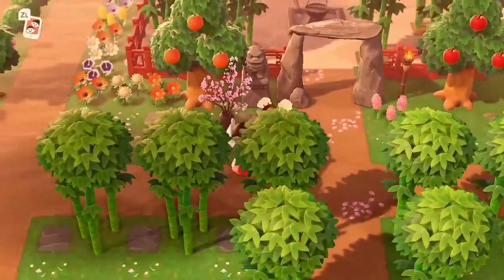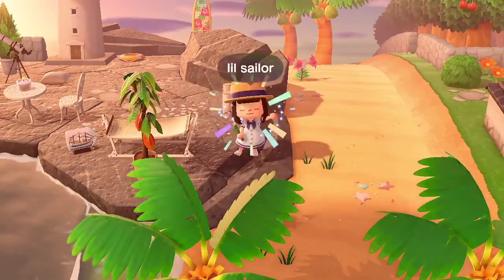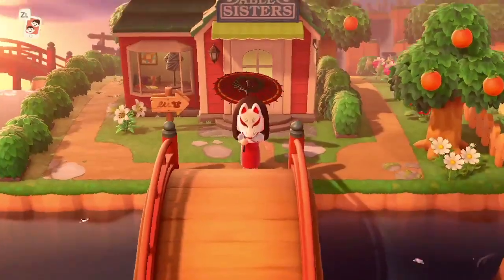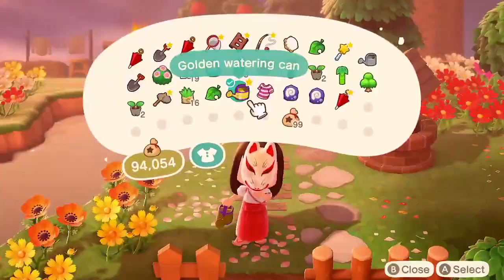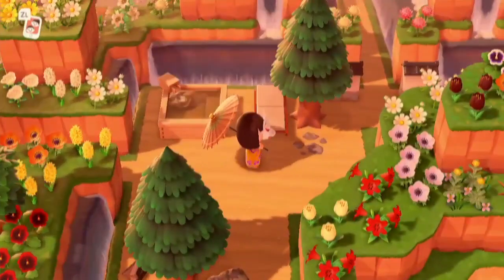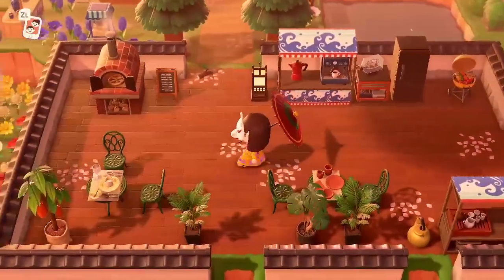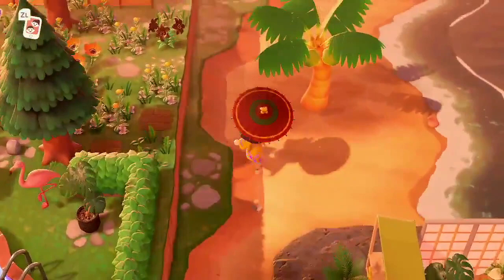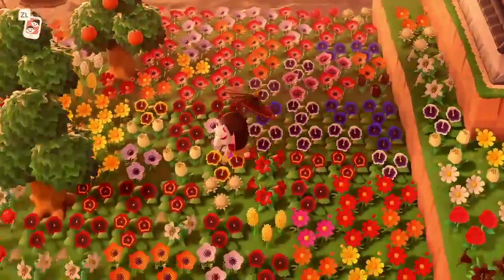JAPANESE THEMED Natural Island 200h+ | Animal Crossing New Horizons 5 Star Island Tour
My Animal Crossing New Horizons 5 Star Island Tour is finally here! 🌸
I wanted to make this video for the longest time lol

It took 200 hours of playtime. Yes, I do time travel. :)
If you have any questions, I'll be happy to answer down below in the comments.

Sorry for all the cuts - but Nintendo Switch Lite only lets you record in 30s clips so I had to edit them.